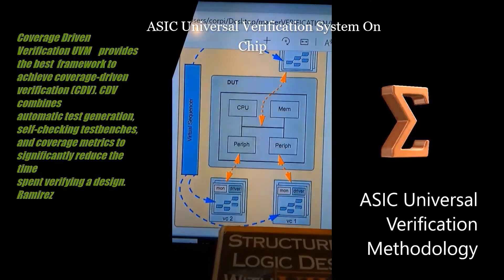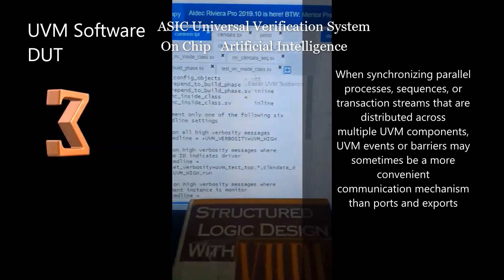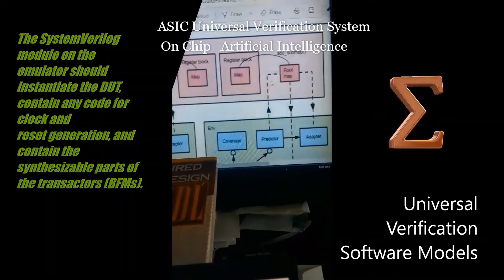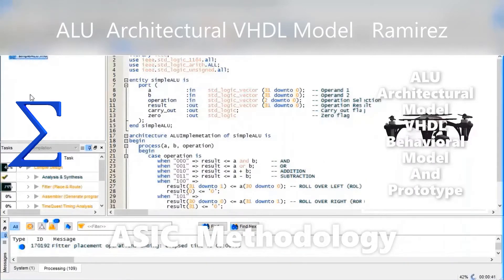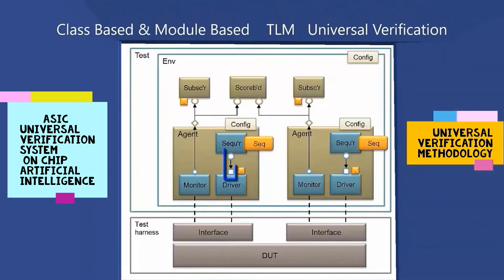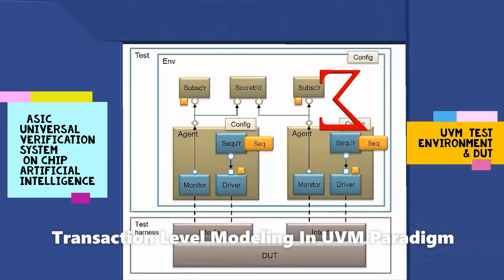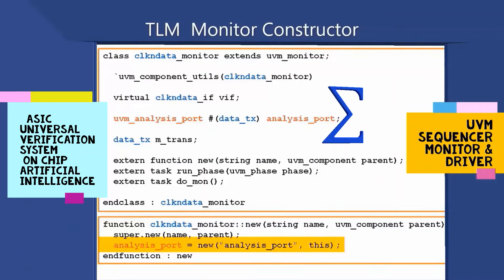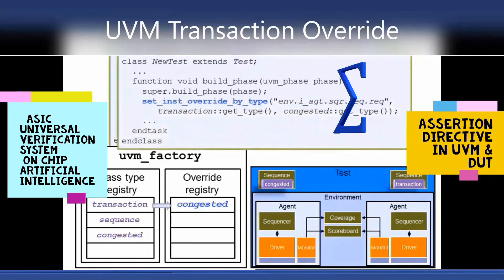ASIC Universal Verification Methodology UVM System On chip SoC Artificial Intelligence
Ramirez